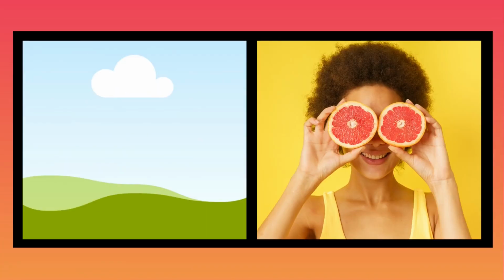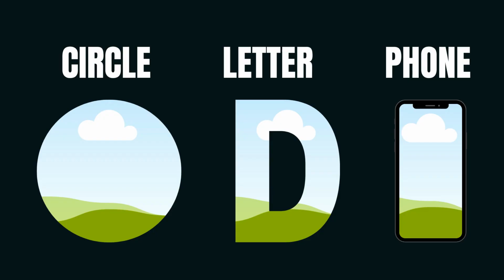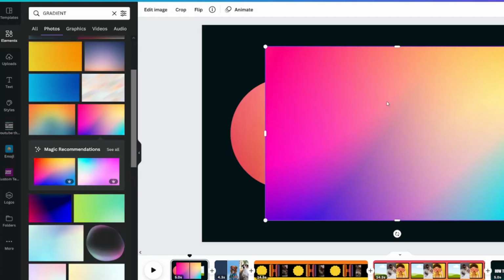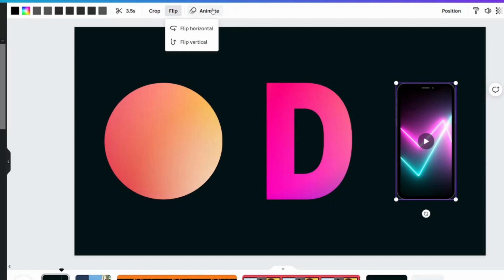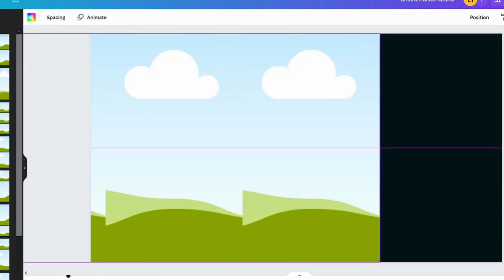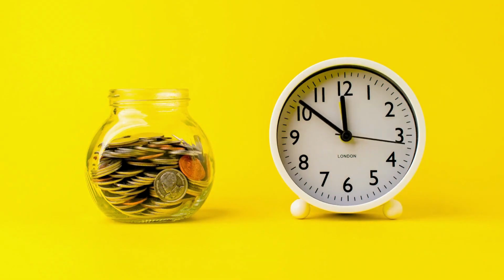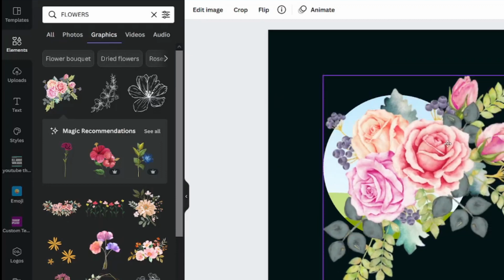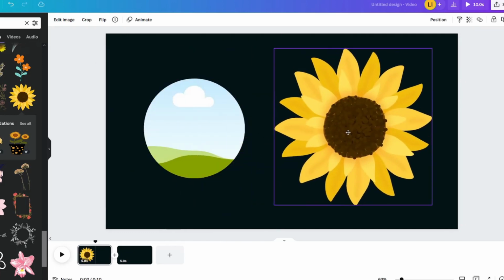How to Use Canva Grids & Frames for YouTube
Have you ever seen the square or shapes with sky & grassy elements in Canva, but didn't know what they were?  Today you'll learn how to use Canva grids & frames for YouTube.  *** Get a FREE 30-Day Trial of Canva Pro HERE ➡️

The recommended lesson at the end of this one is how to create a YouTube Community Post using the Circle Frame as Bullet Points.

The Project Help Desk is a place where my husband & I share videos about our lives in a way that help others with theirs.  Example of that is when we bought a new refrigerator and we frequently do videos that answer people's questions about that refrigerator.   You can also see how I use Canva there for a regular style video.

✅ If you enjoyed today's tutorial, you will enjoy videos in this playlists.

✅ If you enjoyed today's tutorial, you may also enjoy this lesson.

0:00 Using Grids & Frames in Canva?
0:18 What are Grids in Canva?
0:36 What are Frames in Canva?
1:12 How to Use Frames in Canva?
2:00 How to Use Videos with Canva Frames?
2:29 How to Use Grids in Canva?
3:02 How to Make a Color Palette in Canva using Grids
3:53 What won't go in a Canva placeholder (Grid or Frame)
4:30 Locking Grids & Frames in Canva
4:52 Using Canva Grids for YouTube (B Roll Overlay)
5:59 Using Canva Frames for  YouTube (Community Post)

So Breezy Music by: CreatorMix.com